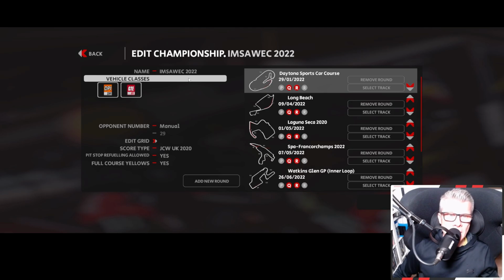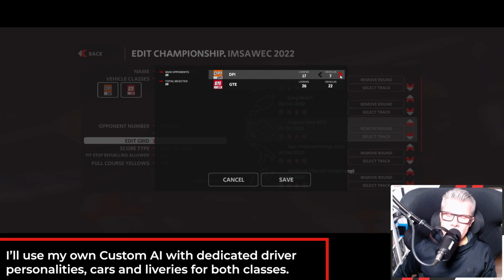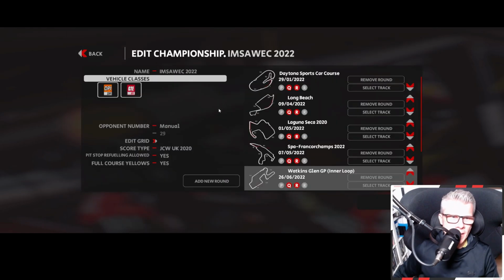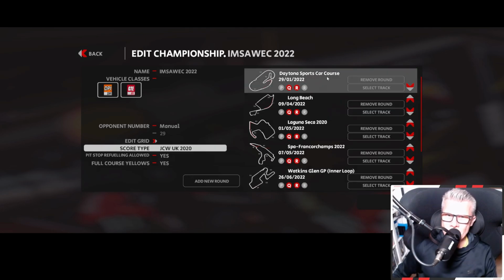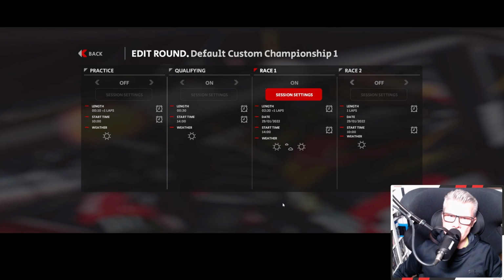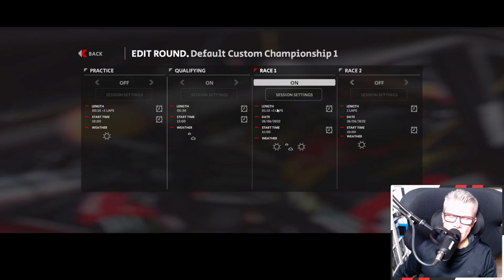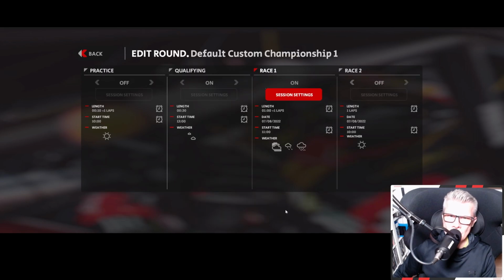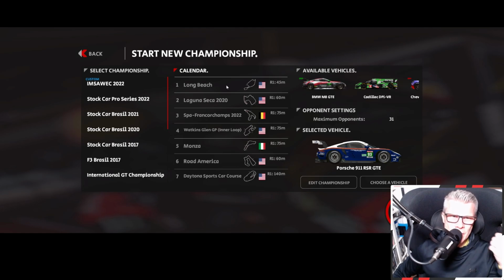Setting Up My IMSA WEC 2022 Custom Championship in Automobilista 2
Here I am going through the process of setting up my IMSA WEC 2022 Custom Championship in AMS 2 explaining the schedule, venues, and further details.

Motamec Formula Race Steering Wheel Small Double D 270mm Black Suede Black Spoke

GEAR I ACTUALLY USE AND YOU MIGHT LIKE

SPARCO SPC0103 Gear Shift Knob

Classic Universal Racing Wheel 350mm (Momo Prototipo Replica)

Shure MV7X XLR Podcast Microphone

TC Helicon GoXLR MINI Online-Broadcast-Mixer

GoPro HERO9

Pro Standard Grill Mount 2.0

Monitor (AOC AGON AG493UCX - 49 Inch DQHD Curved Gaming Monitor)

Sound Card (Sound BlasterX G6 7.1 HD external Gaming and USB)7

In-Ear Headphones (final E500 Immersive 3D Live Sound)

Titanwolf Mousepad 1200x400 mm

SteelSeries QcK Mini - Gaming-Mauspad (250mm x 210mm x 2mm)

Memory Foam Neck Rest